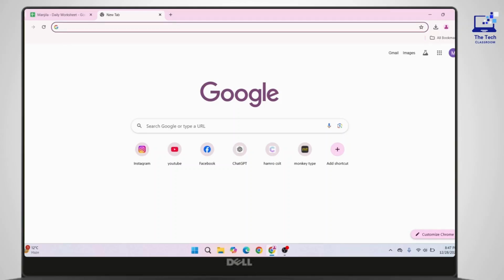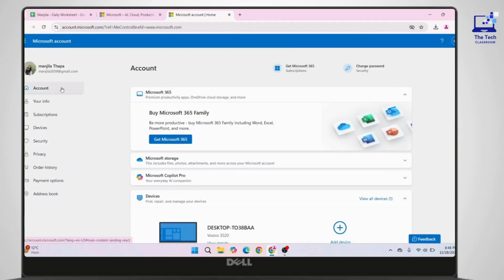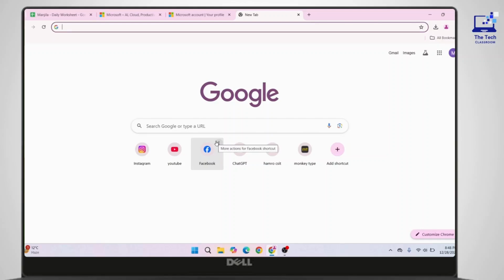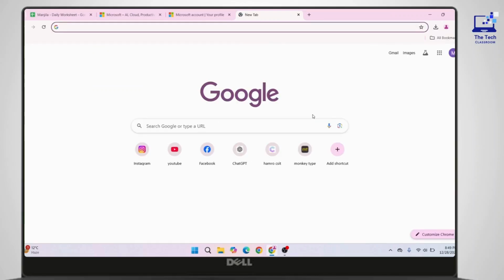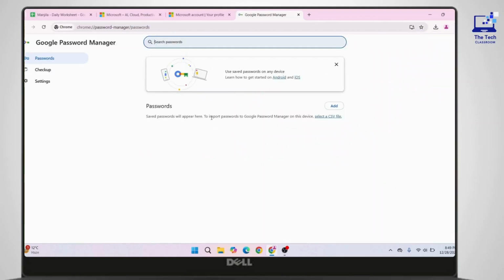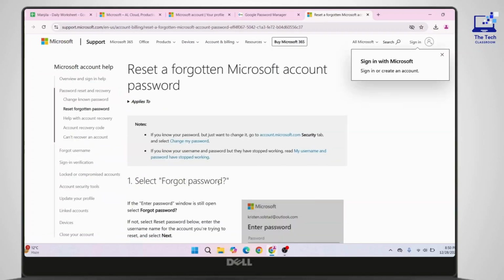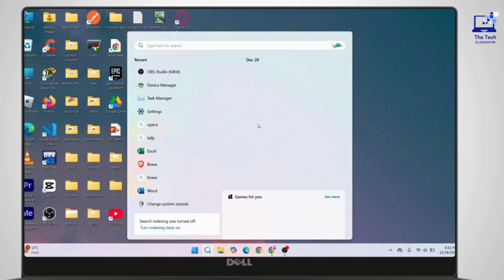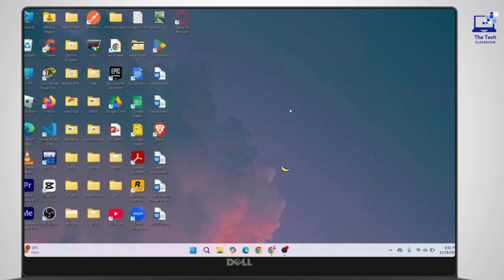Where do I Find My Microsoft Account and Password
Discover how to locate your Microsoft account and password in a few simple steps. Learn to check your email, browser, or Windows settings to find your account details. Find saved passwords using Google Password Manager, or reset your password through Microsoft's official recovery page. Follow this tutorial for an easy guide to recover your Microsoft account details.

Chapter Timestamps:
00:00:00 - Introduction
Learn how to find your Microsoft account and password.

00:00:15 - Check Email for Account Info
Locate your Microsoft account through your email inbox.

00:00:40 - Find Account in Windows Settings
Steps to locate your Microsoft account in Windows settings.

00:01:10 - Use Google Password Manager
Search saved passwords in Google Password Manager.

00:01:40 - Reset Your Password
Guide to reset your Microsoft password securely.

00:02:10 - Access Credential Manager
Use the Windows Credential Manager to find account info.

00:03:00 - Visit Microsoft Support
Get help from Microsoft Support if all else fails.

00:03:30 - Tips for Managing Passwords
Use password managers to keep passwords secure.

00:04:00 - Conclusion